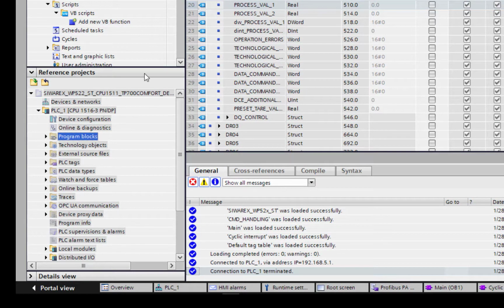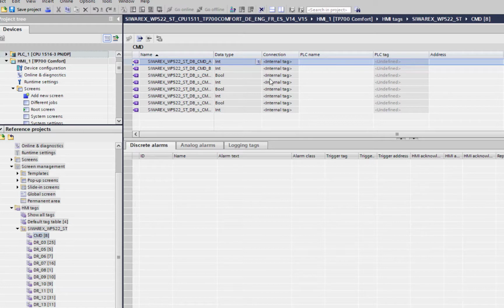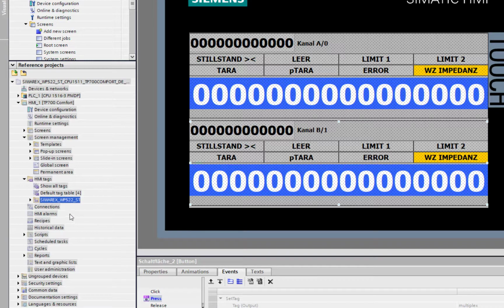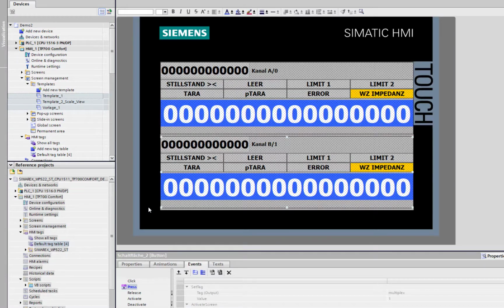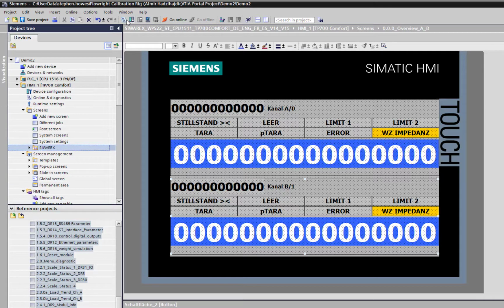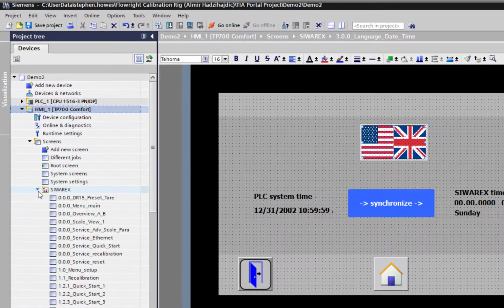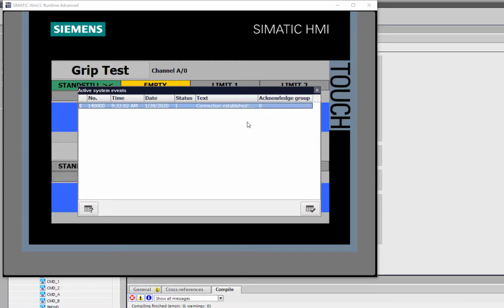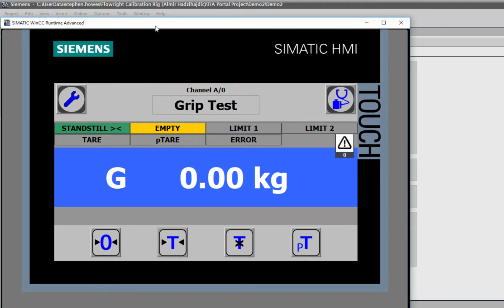TIA Portal, adding a SIWAREX WP522 using reference project (Part 2 HMI)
So this video follows on for "Part 2 PLC".  Now we have the data blocks communicating correctly we can start to look at the HMI connections in TIA Portal V15.  We will see how the HMI uses internal address to multiplex the two sets of data transmitted from the two channel WP 522 load cell card.

Video Content

0:00 Intro
0:24 Recap Part 2 PLC
0:50 Overview of reference project
1:50 HMI Multiplexing  Tags
2:55 HMI VB Scripts
3:15 Moving Tempaltes and Tags
4:10 Moving VB Scripts
4:25 Moving HMI Screens
5:02 Complile and Errors
5:30 Complie and success
5:55 Adjust start screen
6:26 Runtime simulation
7:10 No back button